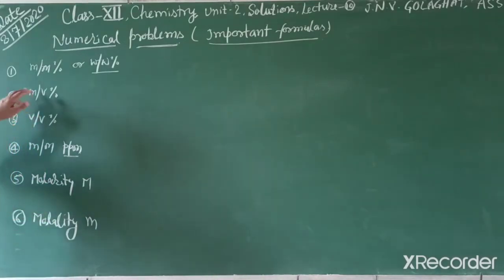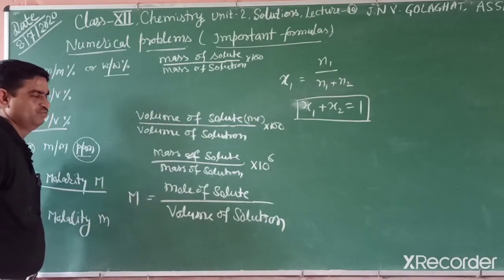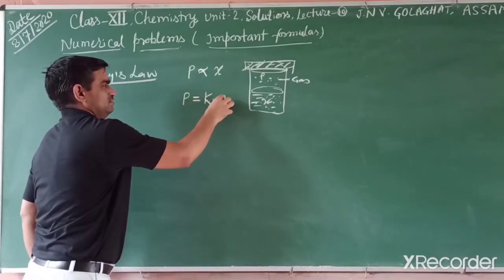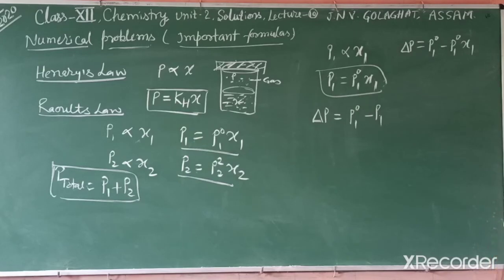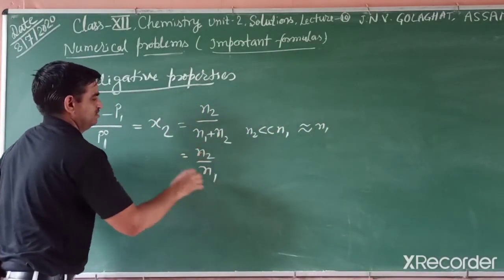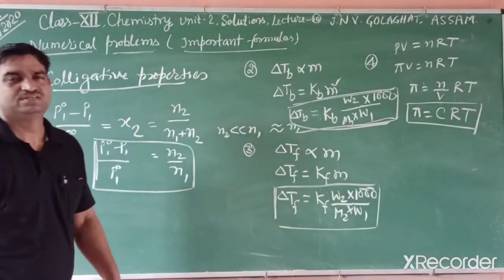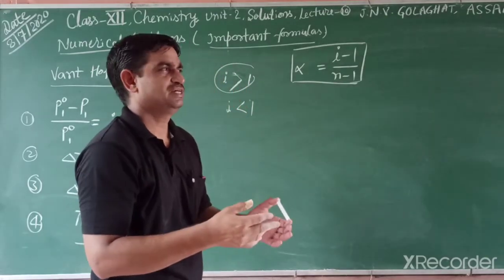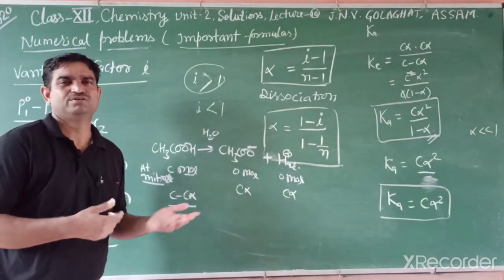Chemistry Class XII unit 2 Solutions lecture 10 by Surendra Kumar Khichar Principal JNV GOLAGHAT ASS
Chemistry Class XII unit 2 Solutions , formula for solving Numerical problems in brief.